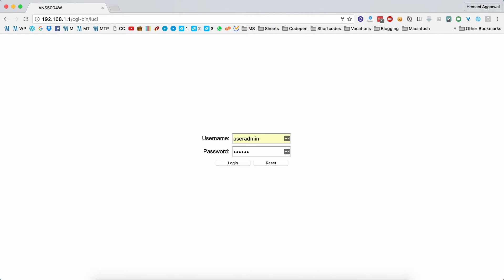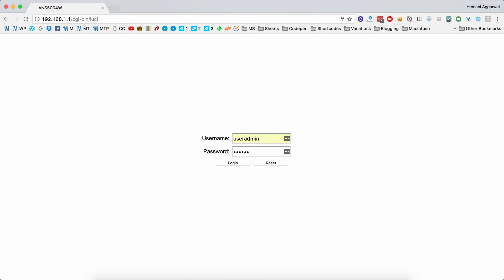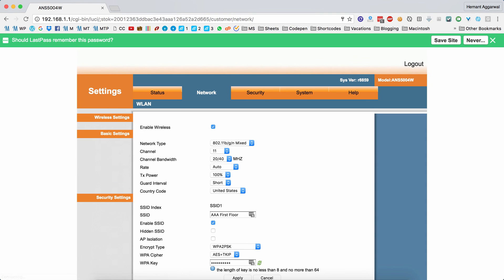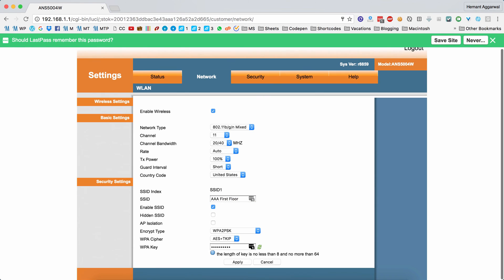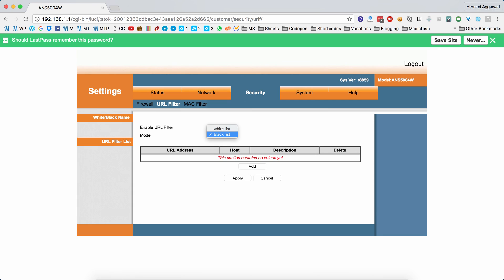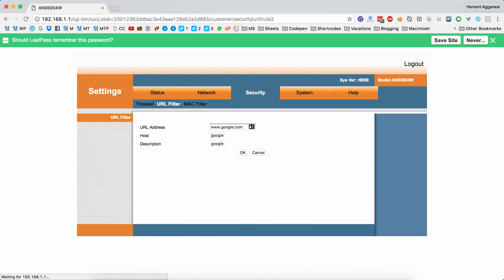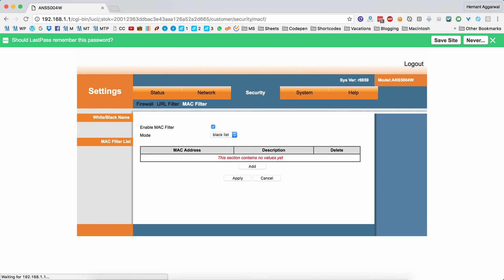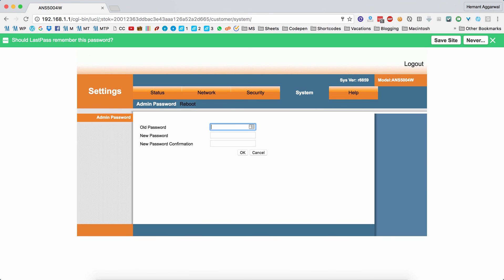Everything You Can Do With Your Nextra Router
A quick video to show how you can achieve MAC filtering, URL filtering with your Nextra router. This video also covers how you can change the WiFi name and password.